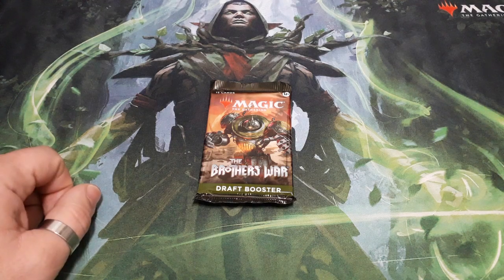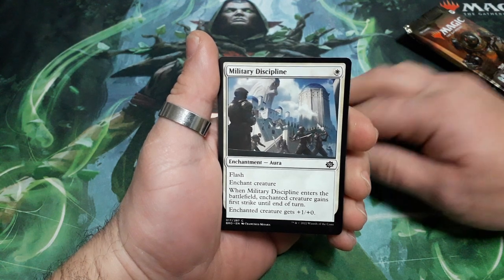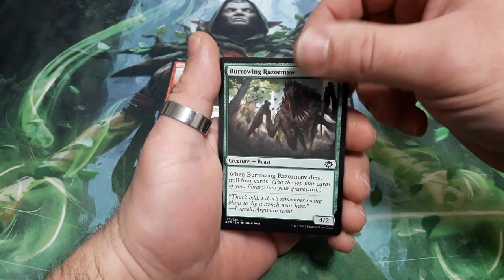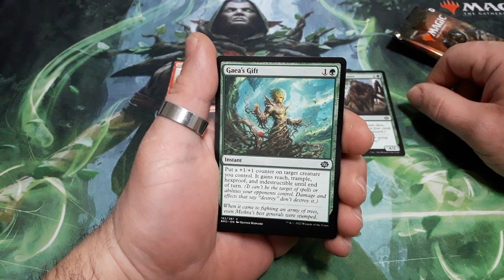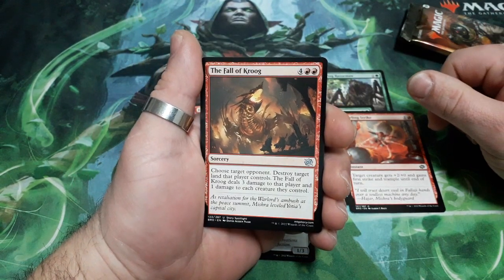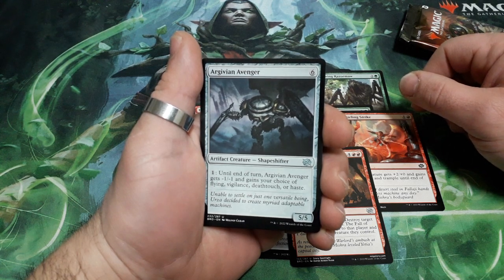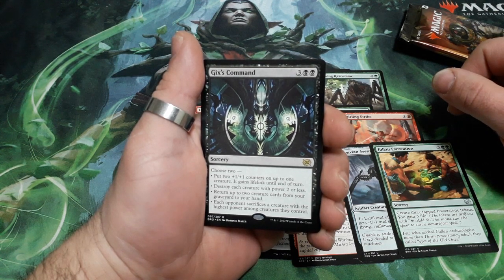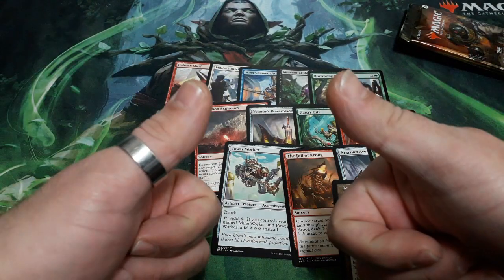MTG - The Brothers War - Booster Unboxing